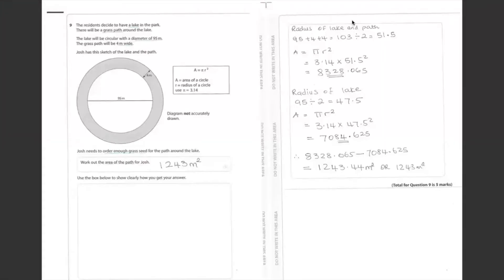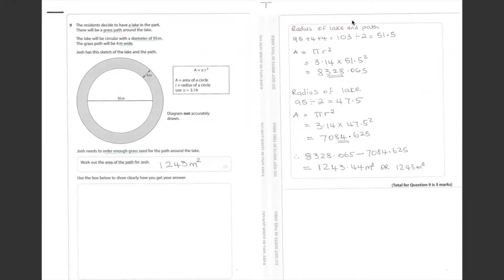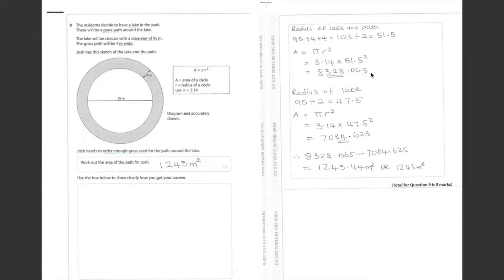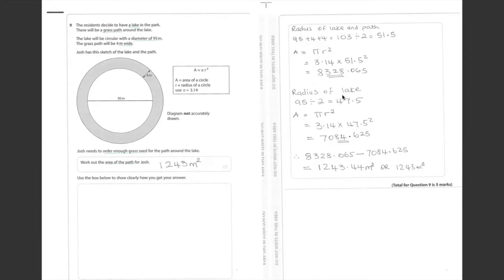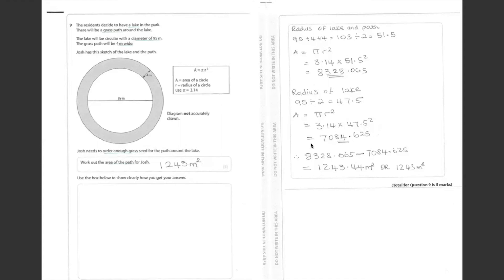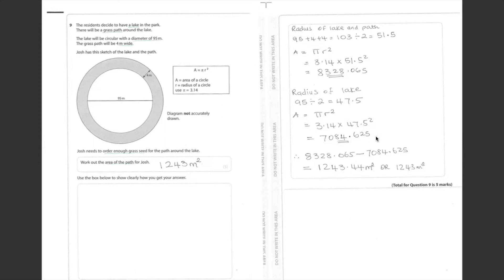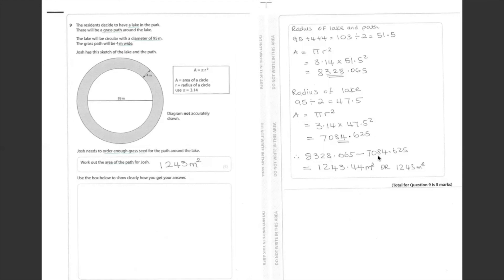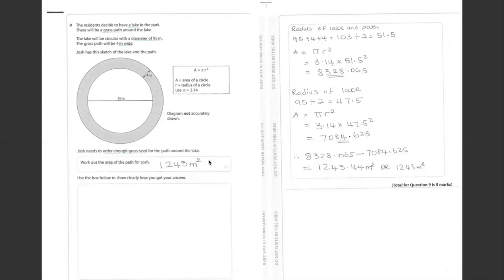FUNCTIONAL SKILLS MATHS L2 June 2018 QUESTION 9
Hi guys, this video is the continuation of my first video on the solutions to Functional Skills Maths past question paper June 2018 where you can find questions 1 to 8.
Also, write any questions down below and I will try to get back to you asap.
THANKS!!!